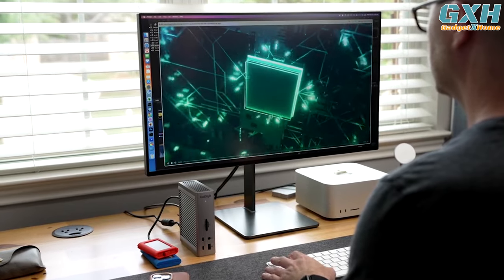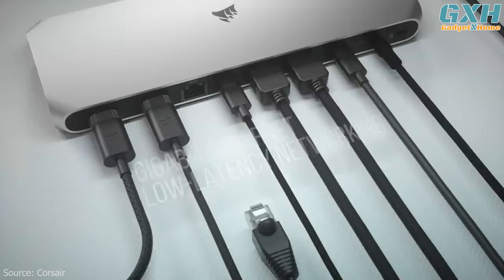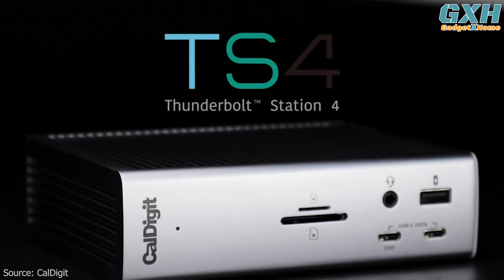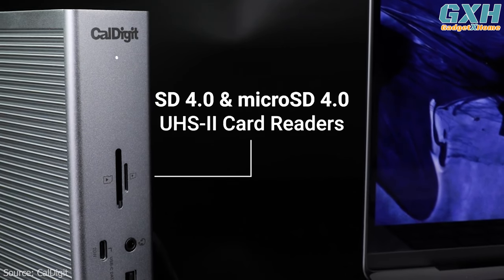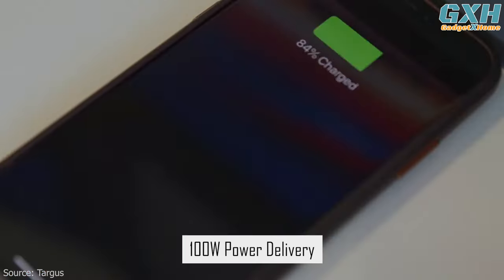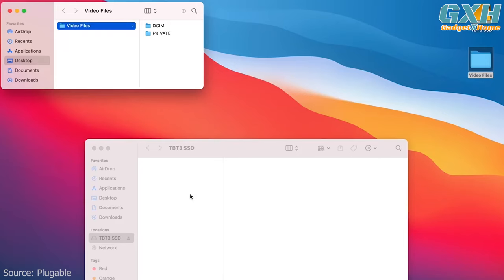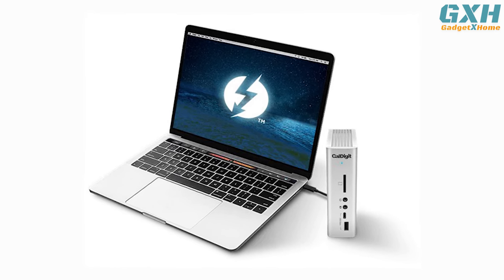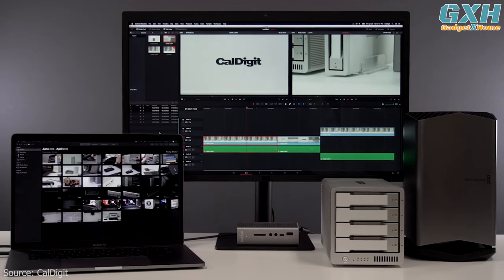Best Laptop Docking Station 2023 - Top 5 Best Laptop Docking Stations 2023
Best Laptop Docking Station 2023
Top 5 Best Laptop Docking Stations 2023
The best laptop docking stations can make your laptop much more comfortable and convenient. They can instantly expand the functionality of your laptop, adding more ports and allowing you to connect external monitors - all while charging your laptop.

Purchase Link ✅✅

Number 3. Targus USB C with QUAD 4K(QV4K) DOCK570: